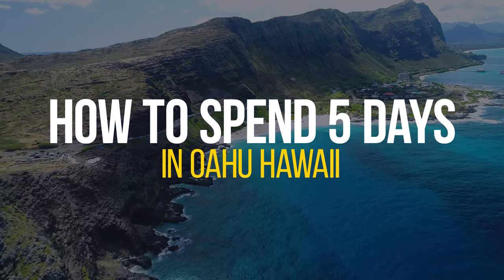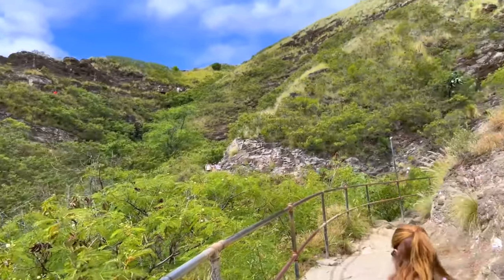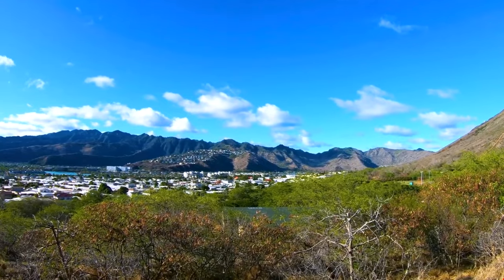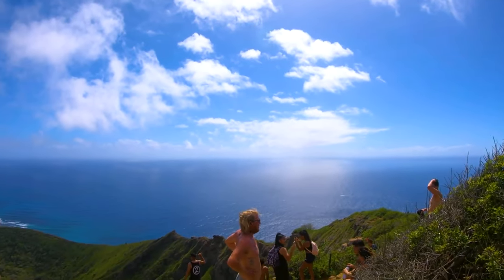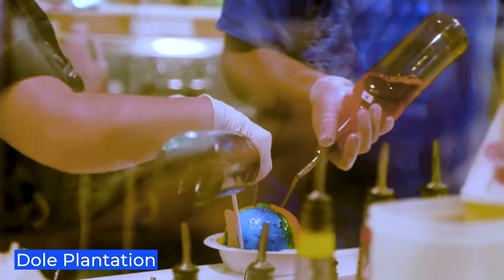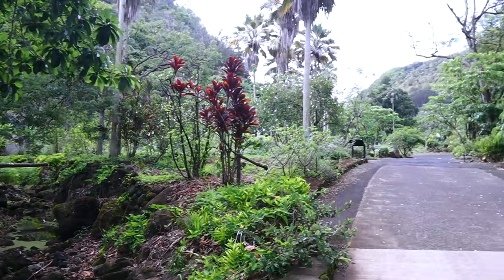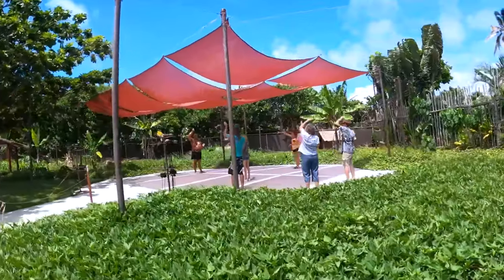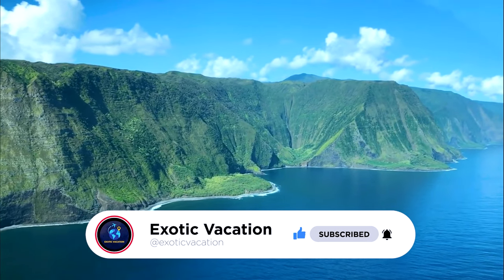How To Spend 5 Days in OAHU Hawaii | Experience Hawaii Like Never Before!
Aloha, fellow travelers! Looking for the ultimate Oahu guide? In this week's video, we're exploring Hawaii's vibrant heart in a 5-day whirlwind adventure! We're hitting the hotspots, soaking up sun, and digging into the culture that makes this island unforgettable! From bustling Honolulu sightseeing to the historic Pearl Harbor, we delve deep into the island's rich tapestry. We hike up the iconic Diamond Head State Monument, relax on Waikiki Beach, and shop in the expansive Ala Moana Center. We go Southeast End Hiking and Beach Hopping, snorkel in Hanauma Bay Nature Preserve, conquer the Koko Crater Trail, and unwind at Lanikai Beach. Our journey continues with kayaking in Kaneohe Bay, visiting the lush Dole Plantation, exploring Kaena Point State Park, reflecting at Byodo-In Temple, and going off-road at Kualoa Ranch.

Share your own Oahu experiences in the comments below. We love hearing from you!

🎥My Camera Gear (keep it simple for your vacation!):
GoPro HERO11 Black - Waterproof (Underwater camera)
Don’t lose your GoPro, invest in a floaty
Floaty stick
Floaty cover
Vlogging camera
Use your smartphone for video but keep it smooth with a gimbal
SanDisk 1TB Extreme

🔴How to Spend 5 Days in PLAYA DEL CARMEN Mexico | ❌DO NOT BOOK ❌ Watch This Before Traveling!